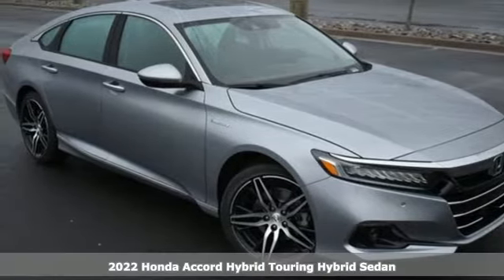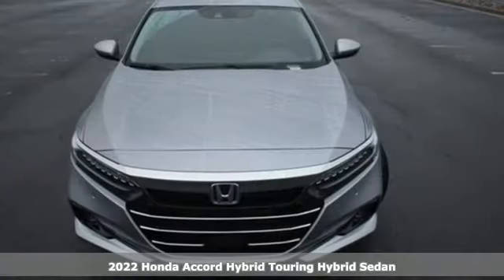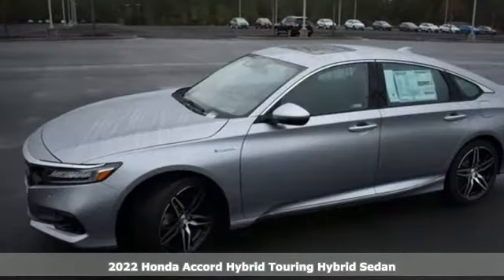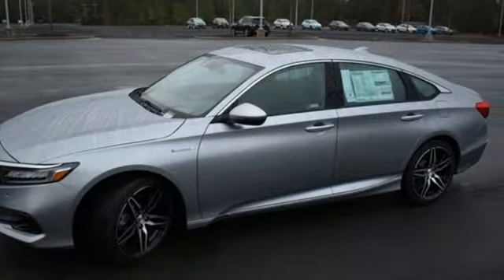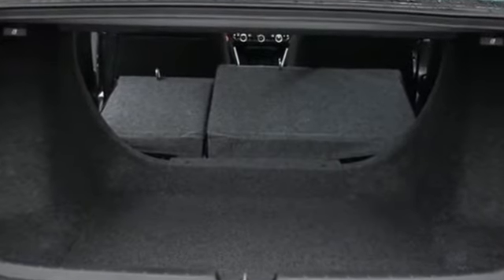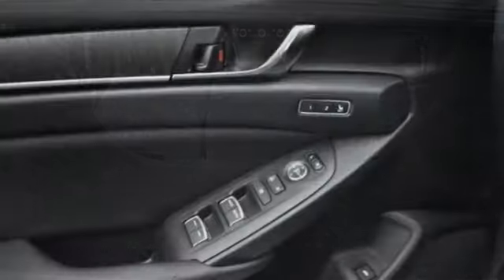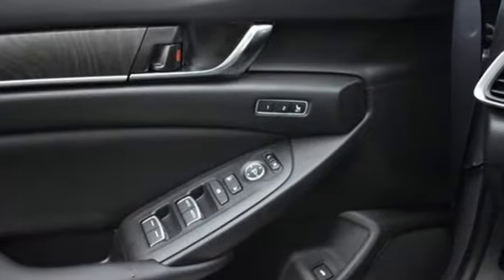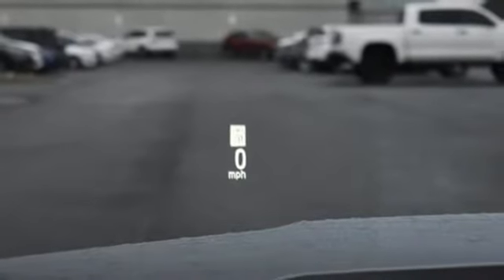New 2022 Honda Accord Hybrid Washington DC MD Chantilly, DC HCNA006470 - SOLD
Year: 2022
Make: Honda
Model: Accord Hybrid
Trim: Touring
Engine: 2.0L 4-Cylinder DOHC 16V i-VTEC
Transmission: eCVT
Color: Silver
Interior: Black
Stock #: HCNA006470
VIN: 1HGCV3F99NA006470
Lunar Silver Metallic 2022 Honda Accord Hybrid Touring eCVT 2.0L 4-Cylinder DOHC 16V i-VTECbrbrbr44/41 City/Highway MPG We make every effort to provide accurate information but please verify options and price with management before purchasing. All vehicles are subject to prior sale. All financing is subject to approved credit. Dealer installed options are additional. Stock photo colors, options and trim levels may vary. Not responsible for typographical errors. Published price subject to change without notice to correct errors and omissions or in the event of inventory fluctuations. Vehicle offers/prices & internet price quotes valid for 48 hours from initial posting date, subject to change by dealer/manufacturer without notice. Vehicles may be in transit to dealer. Vehicle photos may not match exact vehicle. Please call to confirm availability status. All prices exclude taxes, title, license, and a $899 documentation fee. Model tested with standard side airbags (SAB). Government 5-Star Safety Ratings are part of the National Highway Traffic Safety Administration (NHTSA). New Car Assessment Program **Based on model year EPA mileage ratings. Use for comparison purposes only. Your mileage will vary depending on driving conditions, how you drive and maintain your vehicle, battery pack age/condition, and other factors.

Address:
4175 Stonecroft Boulevard